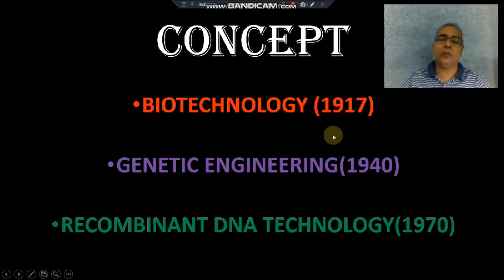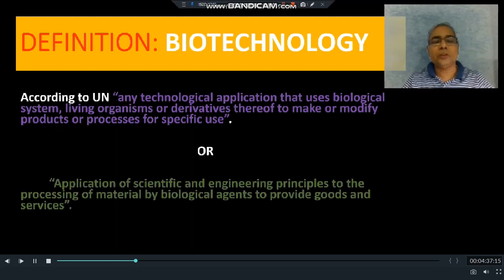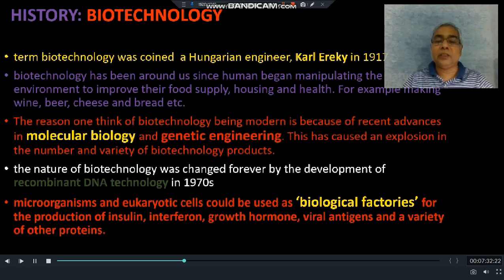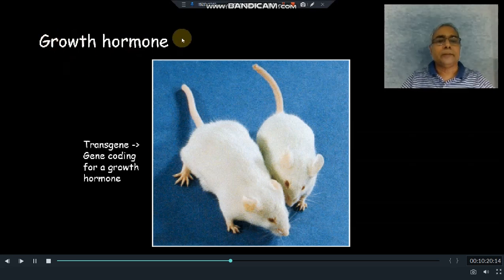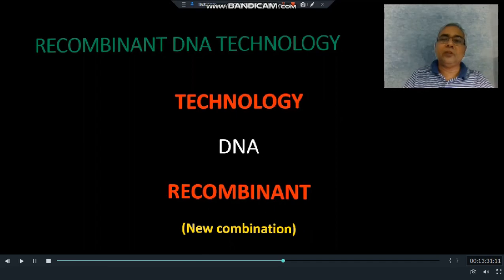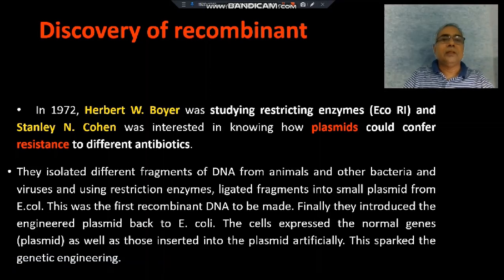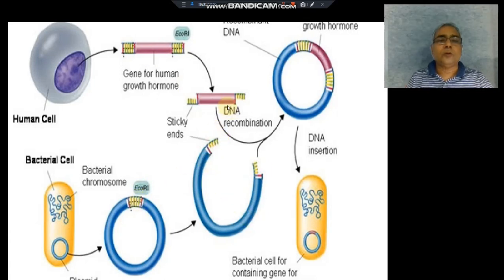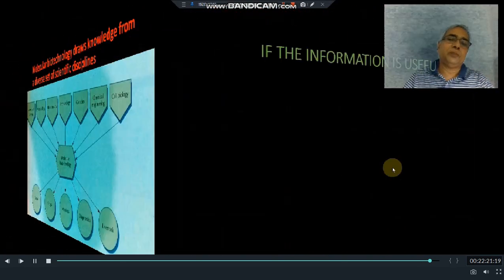BIOTECHNOLOGY/ GENETIC ENGINEERING/ RECOMBINANT DNA TECHNOLOGY